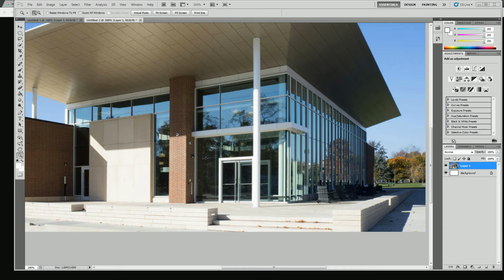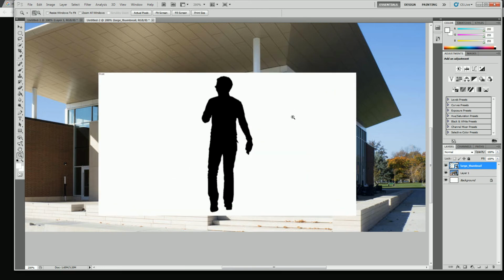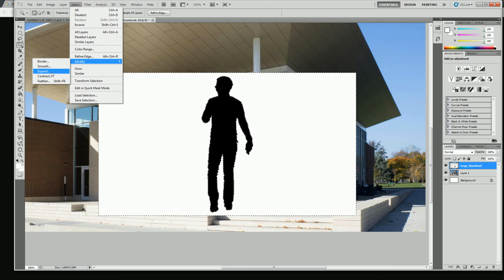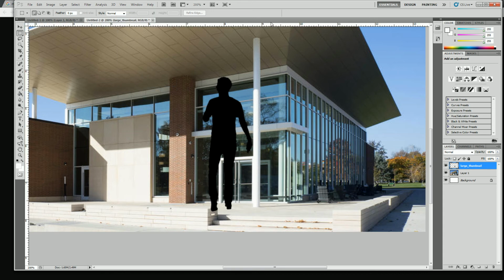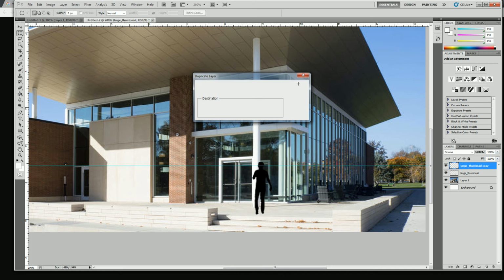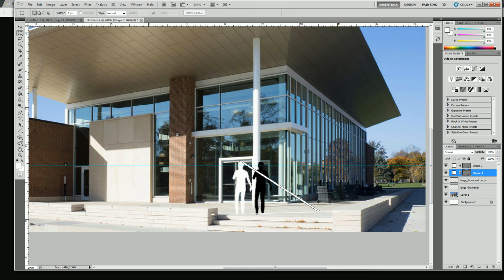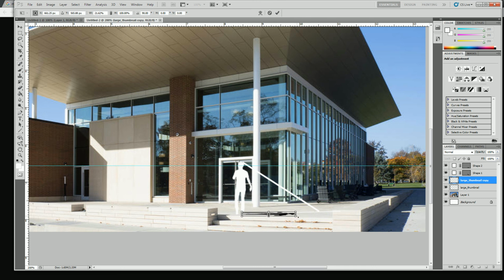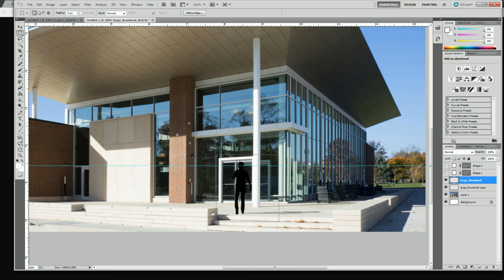58 - Photoshop - Photoshop Silhouettes with Shadows